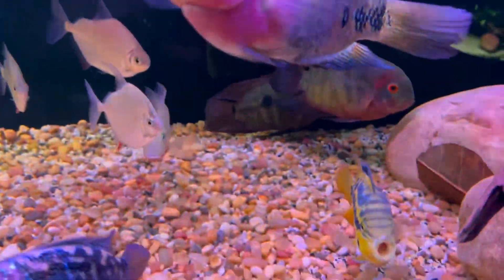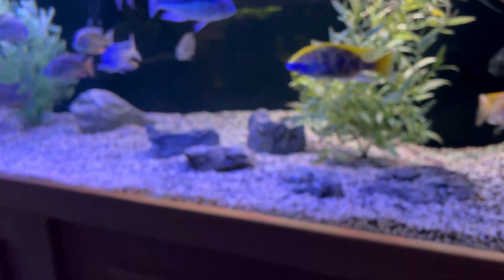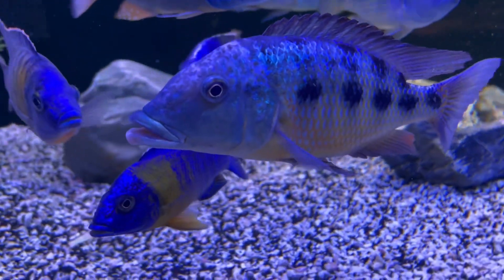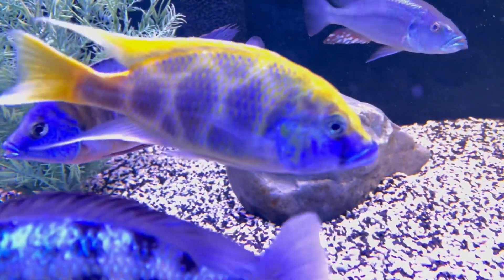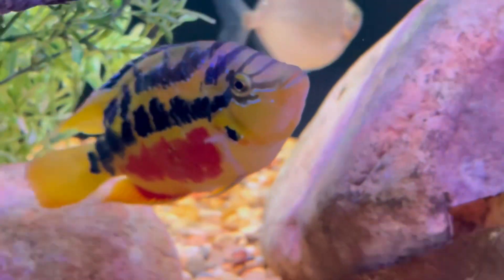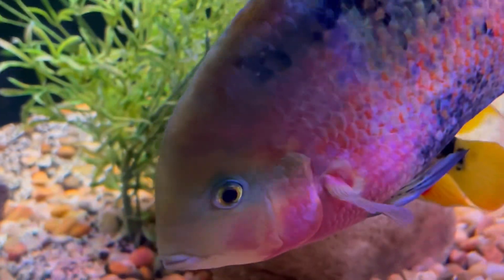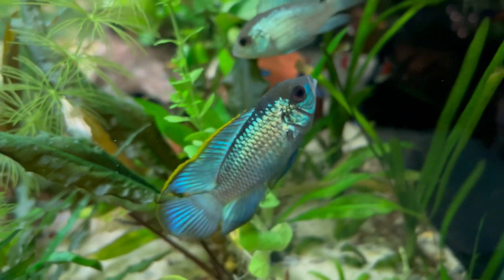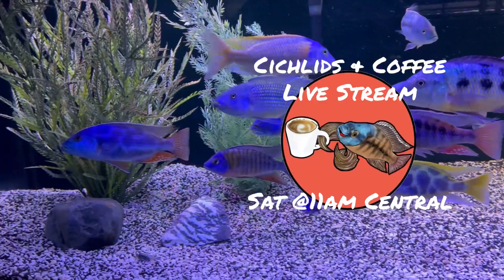The MOST COLORFUL CICHLIDS *is it ACs or SA/CAs* YOU CHOOSE!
There are some amazing colors in both African and South & Central American Cichlids. If you had to pick *which was the most colorful,* which one would you choose?  If you had to decide, would it be ACs or SA/CA cichlids?

Copyright protected music used with permission:
_In All Honesty, I Do_ performed by *Nocturnal Spirits*

Remember that fish keeping is truly a fluid situation and what works in one set-up might not work in another. Do plenty of research, gathering information from several reliable sources before making any changes in your aquarium, and please be very reluctant to change anything in a working, healthy tank!

Ben O